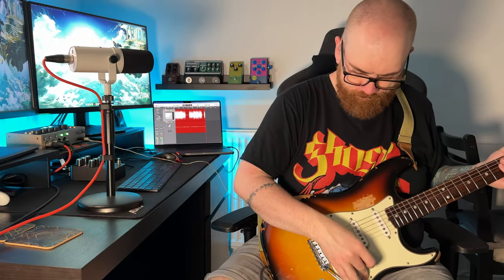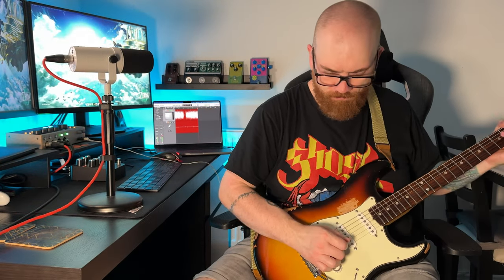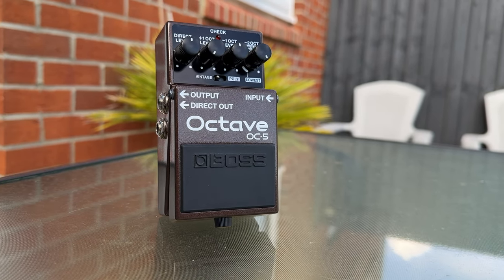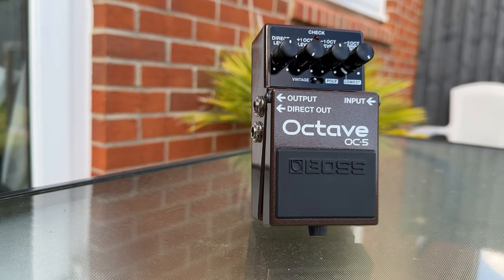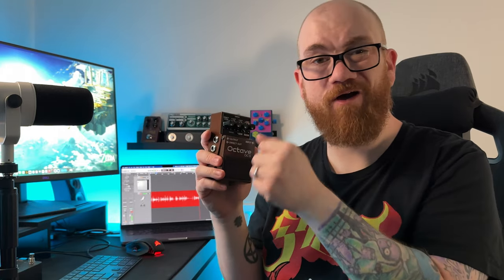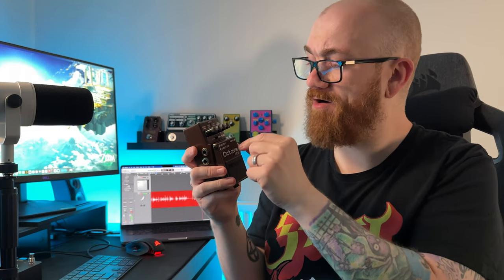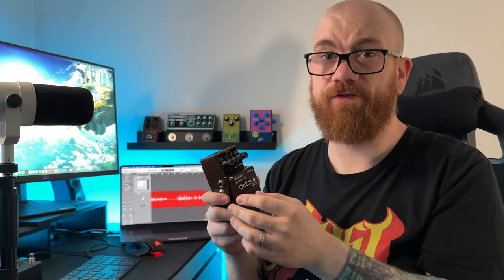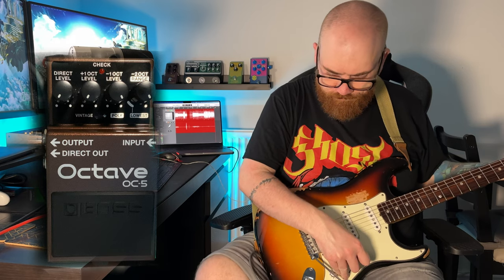Boss Octave OC-5 - Before You Buy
We take a look at the Boss Octave OC-5 in our latest before you buy. We'll give you a quick demo and round it out with some pros and cons that you should consider before you pick this pedal up!

Don’t get left out of the conversation, head over to the PedalBoards Of Doom Facebook group, which is one of the largest guitar groups out there. Click the link below and get yourself in the amazing group:
Don’t forget also that we run a web store with all of the greatest guitar gear, with some industry titans such as ThorpyFX and Hotone to some amazing boutique builders like TateFX, Magnetic FX and many more.
We are also proud to be part of the Fret Talk Podcast, which every other week we do a live stream in the PBOD group, which you can chat to us in real time. Go check out the Fret Talk back catalogue here:
Apple users (apple podcasts)

00:00 Intro
00:41 Features
02:21 A question for our viewers!
02:55 Demo time!
03:04 Poly mode for dual guitar and bass
03:49 Poly mode turn your guitar into a bass for looping
04:47 Vintage mode, getting filthy with fuzz!
06:12 Pros & Cons
06:22 Cons
07:07 Pros
08:06 Outro